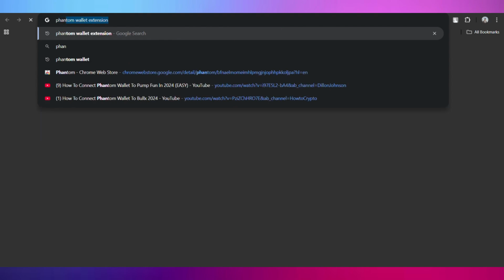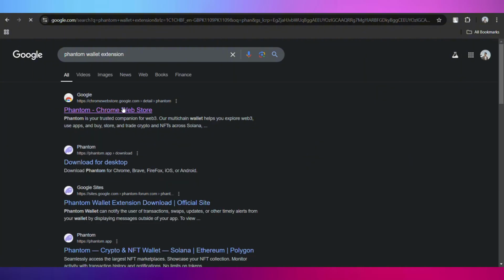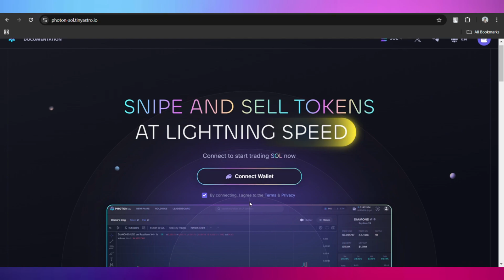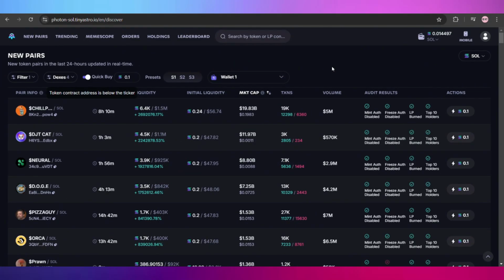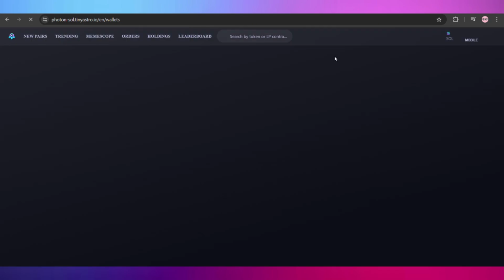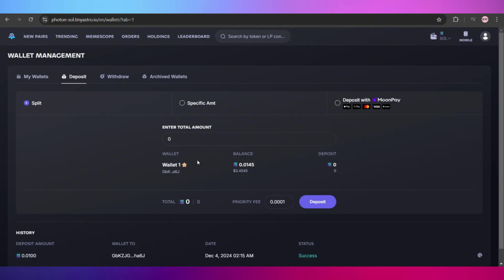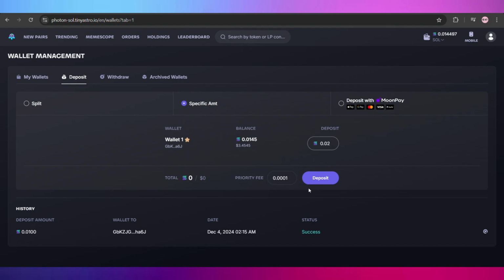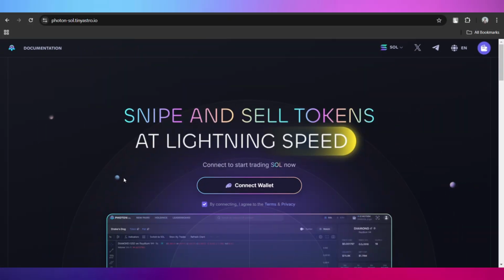How To Get SOL On Photon 2024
In this video I will show you how to get sol on photon 2024